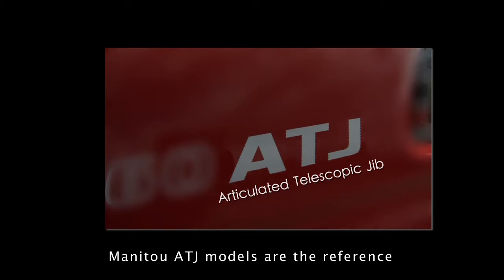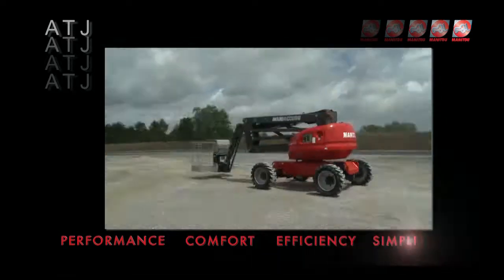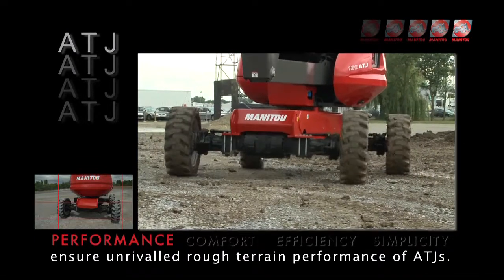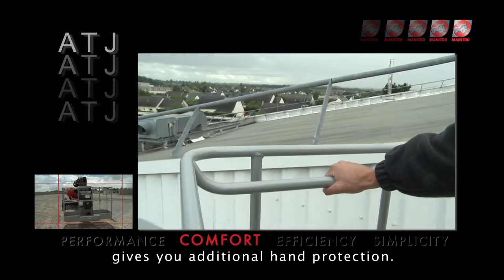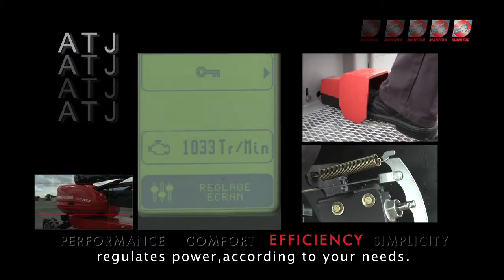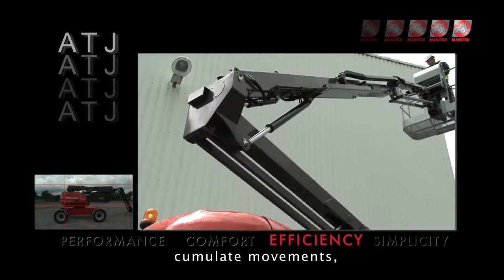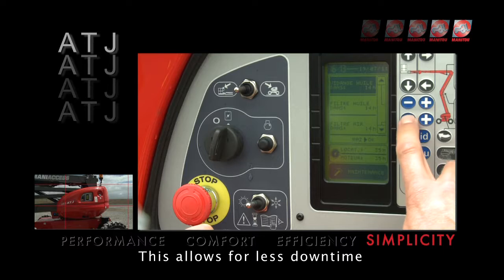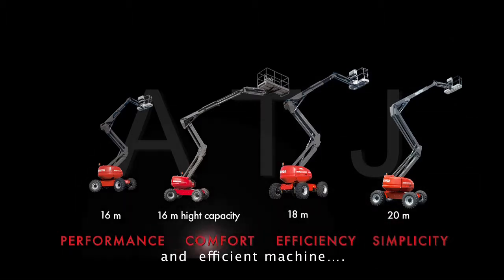Podnośniki koszowe Manitou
Podnośniki koszowe z przegubowym ramieniem Manitou 160 ATJ+ charakteryzują się niespotykanym na rynku udźwigiem: 400 kg. Kosz może być obciążony 3 operatorami i do 160 kg narzędzi i materiałów. Wysokość przegubu wynosi 7 m, wysokość robocza do 16,25 m a wysięg boczny ponad 10 m.